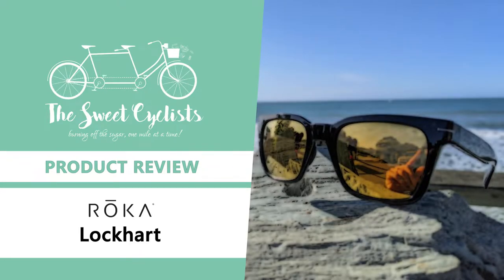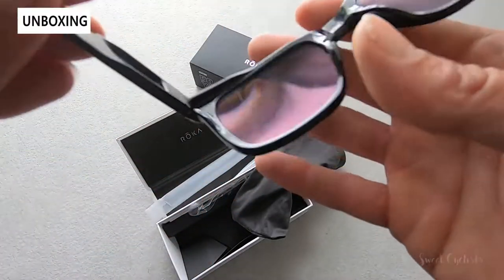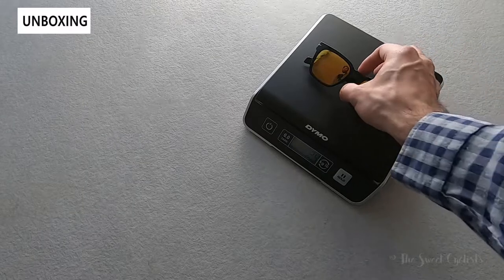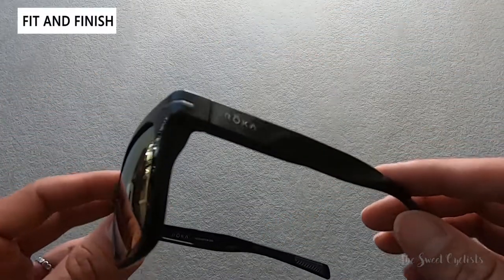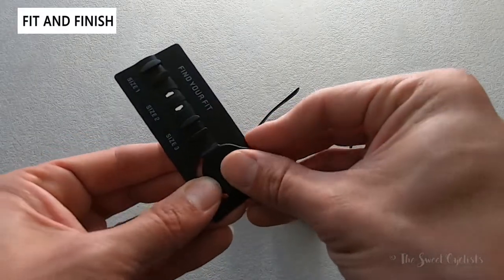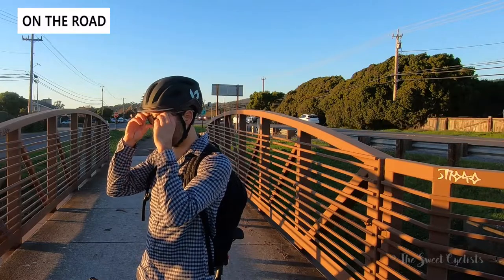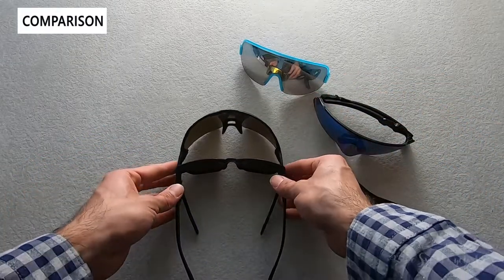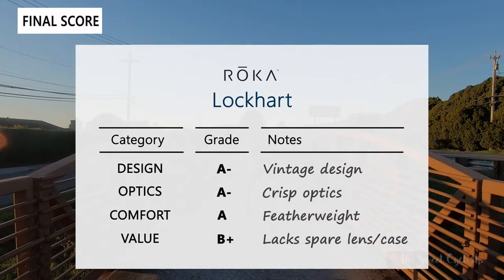ROKA Lockhart Retro Inspired Performance Sunglasses - feat. Prescription Option + Multiple Nosepads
For those looking for modern optics and frames without oversized or overstyled designs, ROKA has you covered with their new Lockhart sunglasses. Available in both prescription and non-prescription options, the Lockhart sunglasses offer a vintage silhouette with modern materials and lenses. Despite the thick cut frames, the Lockhart offers lightweight performance with TR-90 nylon construction and ROKA’s C3 lens options. Retail price varies from $170 for standard lenses and $195 for polarized options. ROKA offers multiple frame colors from modern gloss Black to transparent tortious, White, and Bourbon colors. As with other ROKA sunglasses, the Lockhart features no-slip GEKO material on the temples and nose pads for a comfortable fit.

Unlike other performance running or cycling sunglasses, the Lockhart’s have a restrained retro styling. ROKA describes the Lockhart sunglasses as future-forward and retro-inspired. Marketing jargon aside, the sunglasses have a vintage silhouette with rectangular profile and thick cut frames. ROKA offers multiple frame colors from modern gloss black to more retro transparent tortious, White, and Bourbon colors. In the gloss Black and Gold Mirror Lens combination we chose, the Lockharts have a unique combination of vintage and modern elements. The thick frame may look heavy but because it uses the TR-90 nylon construction, it weighs only 24 grams which is the same as the semi-frameless ROKA Matador Air sunglasses.

The Lockharts are available with ROKA’s premium C3 lens in both prescription and non-prescription options. The C3 lens’s offer distortion free optics and various coatings applied to them to keep them scratch and dirt free. With the lifestyle design of the sunglasses, the lenses themselves are nearly flat. We chose the Gold Mirror lens because they not only look cool but also offer CAT 3 filtering with 16% VLT which works well for sunny weather. The dark bronze base tint on the lenses also helps increase contrast and enhances green and yellow colors. As with other premium lenses from POC or Bollé, the Matador Air also has clear and distortion-free optics. We found the sunglasses worked well for commuting, running, or even going around town...

00:00 Intro
00:10 Unboxing + Specs
02:24 Fit + Finish
05:32 On The Road
05:58 Comparison (ROKA Matador, Nike, Oakley Kato, POC AIM)
08:01 The Final Score